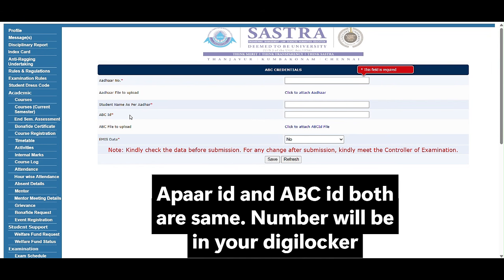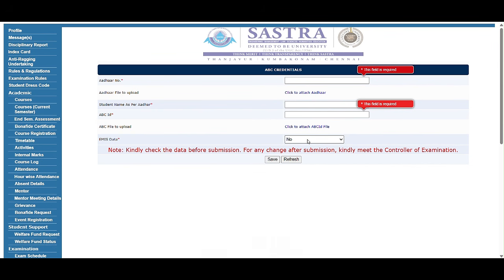🆕 BONAFIDE CERTIFICATE & ABC ID FILLING📄 Step-by-Step Guide | SASTRA Students MUST WATCH! 🎓